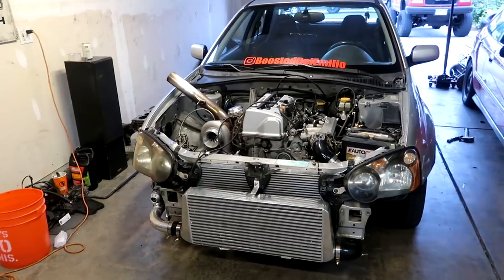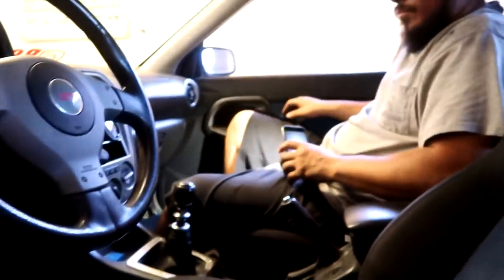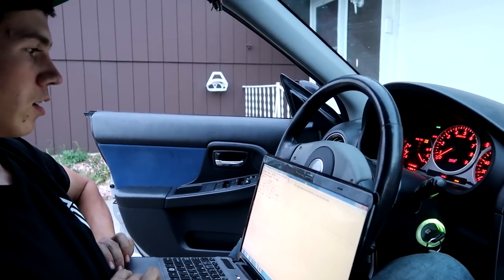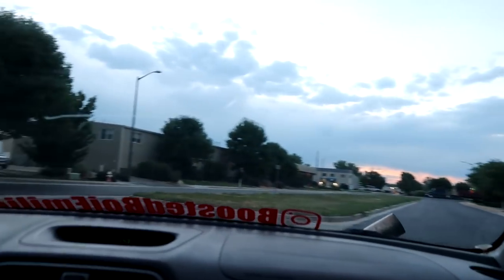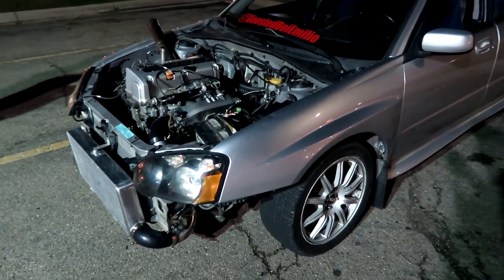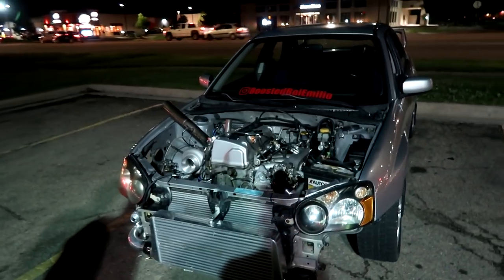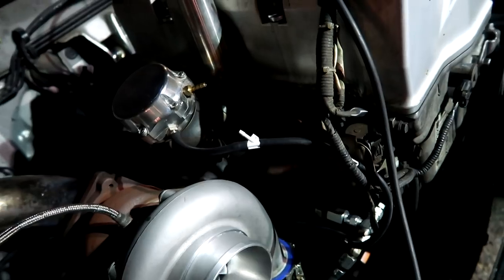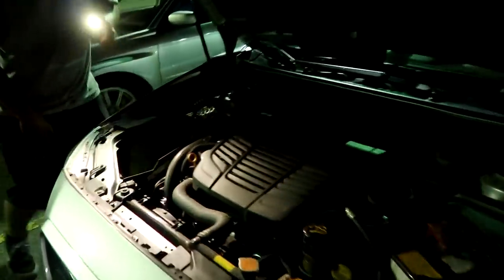Honda Powered STI Takes Down Its First Subaru!